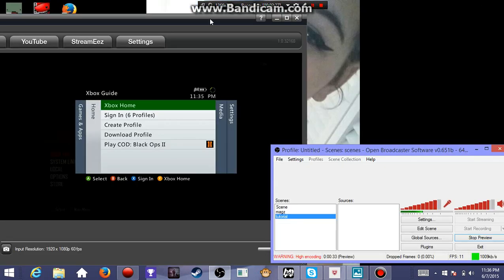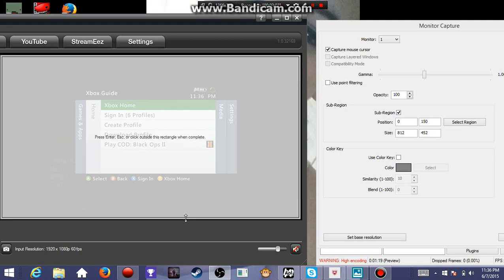OBS Tutorial- How To Capture A Happuage HD PVR 2